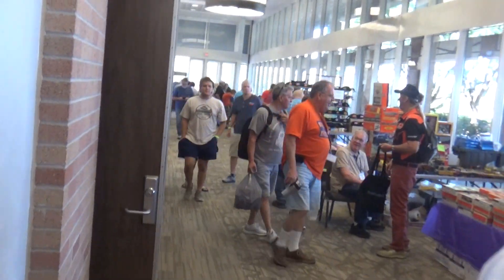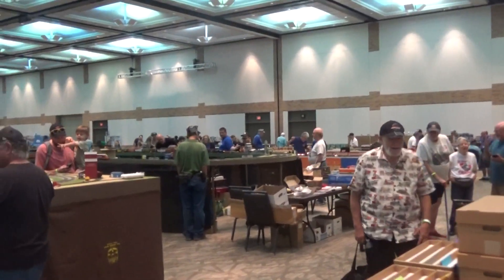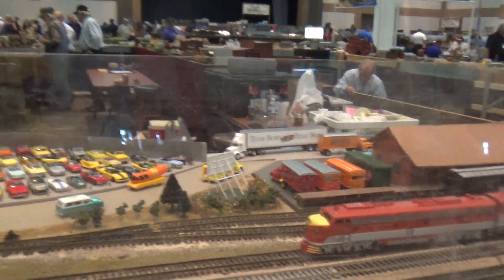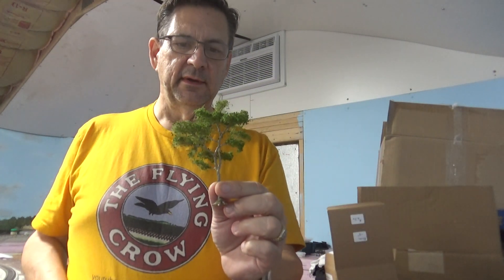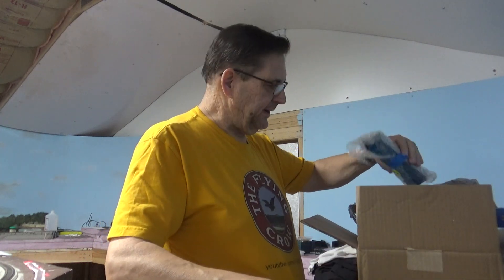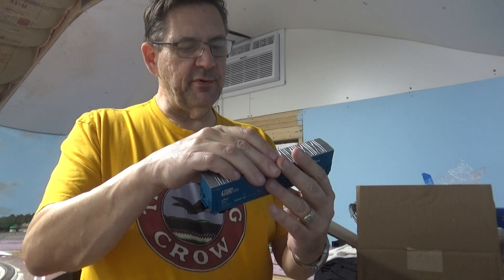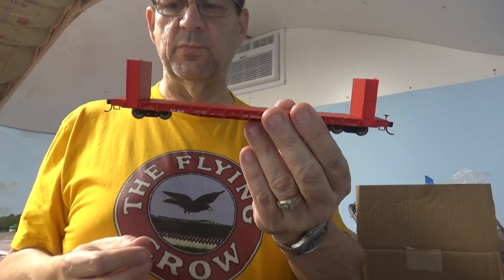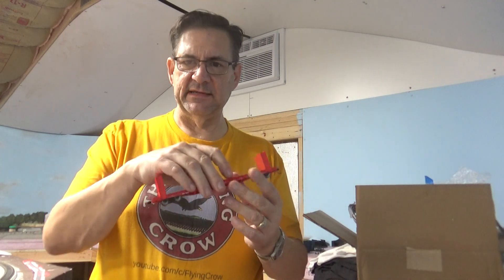Fall 2023 Plano, TX Train Show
A lot of good deals at the Plano train show and a surprise guest on the Flying Crow channel.

Check out John's HO Trees for some really nice trees at great prices.  He has N scale too!

Also, check out Harris Hobbies.  Some of the best bargains on the internet.